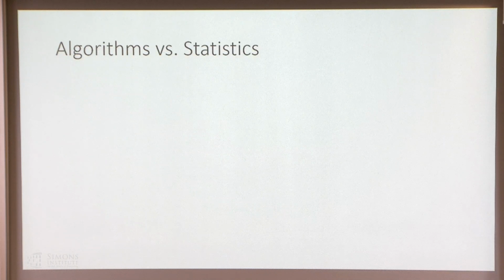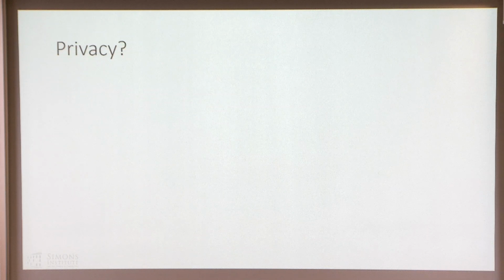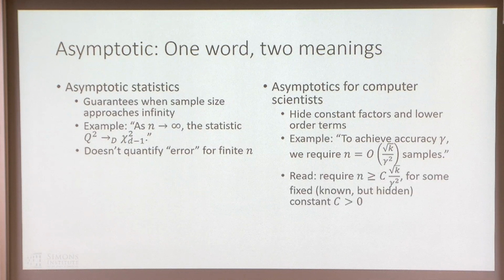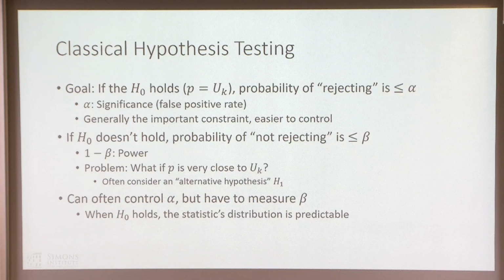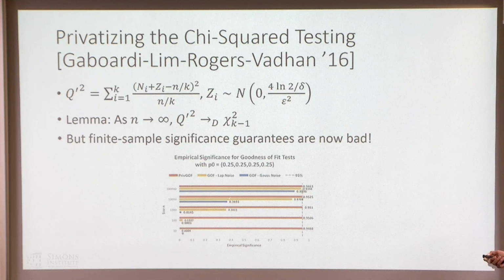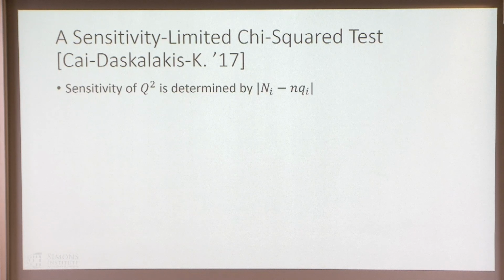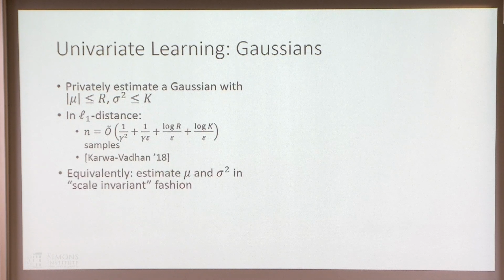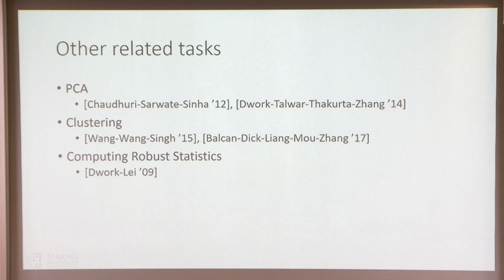Statistical Inference and Privacy, Part II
Gautam Kamath (Simons Institute)
Data Privacy: Foundations and Applications Boot Camp